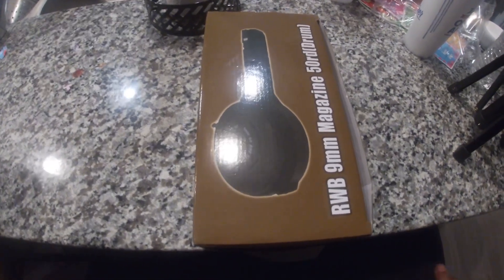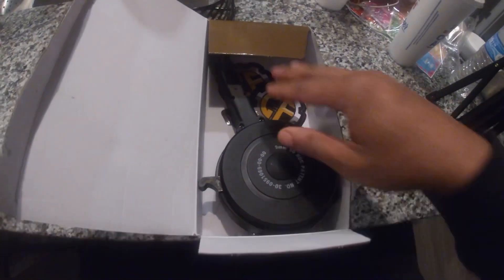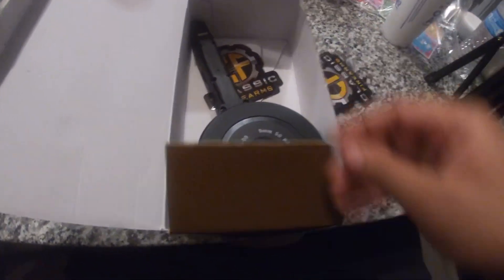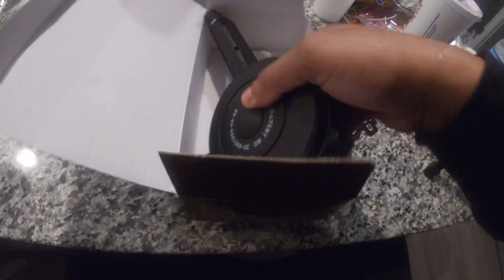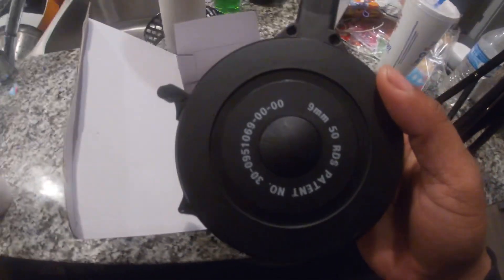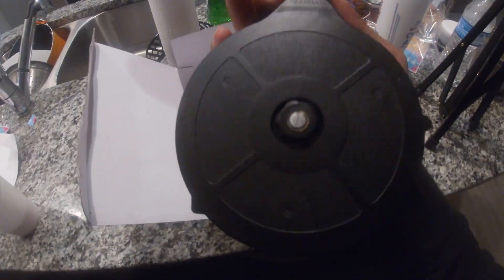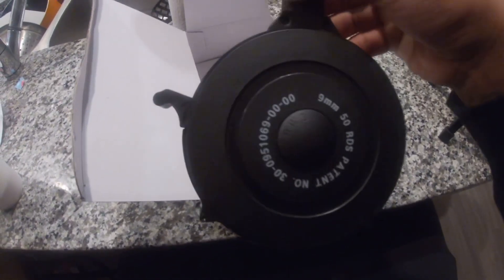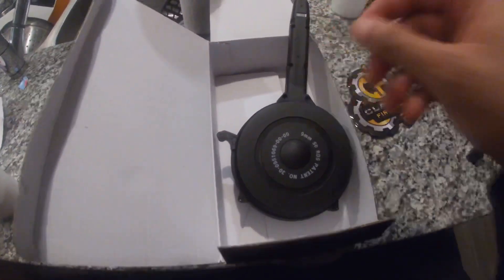50 round Glock drum (new model )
Glock 50 round drum new model i will do another video while I’m shooting it for a function test